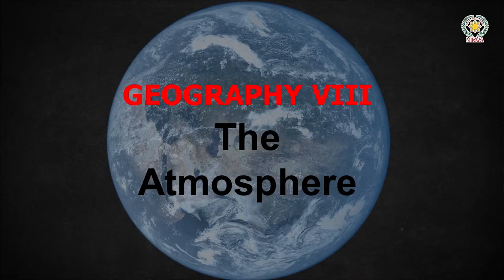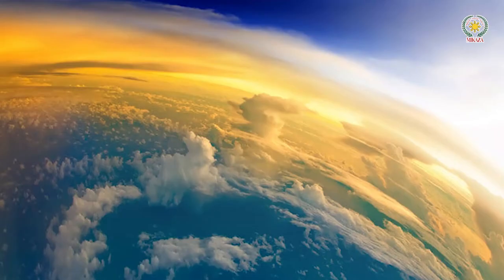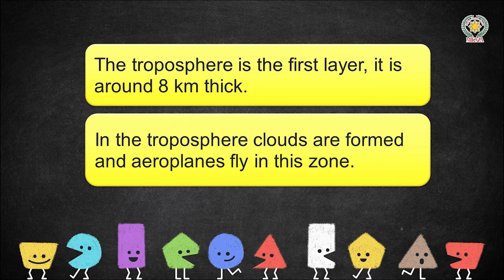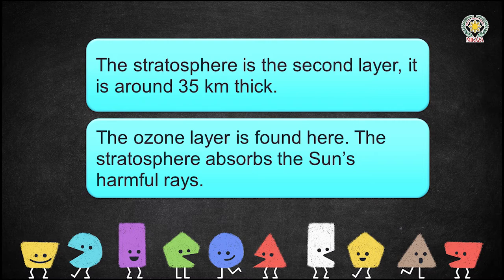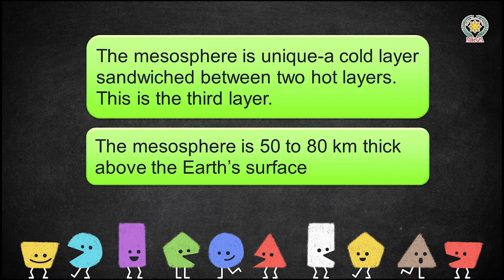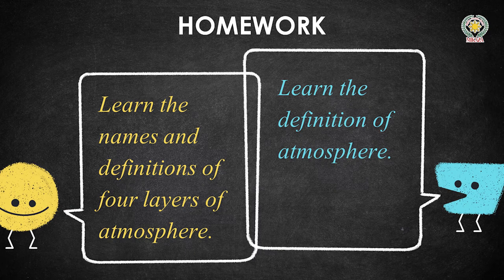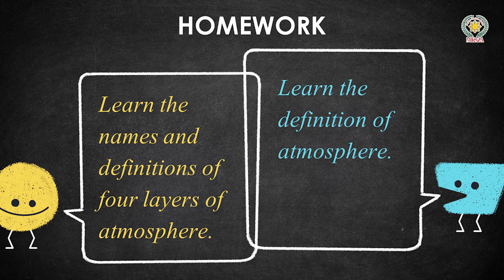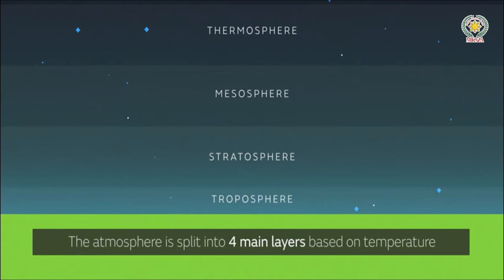The Atmosphere | Know Your World 8 | MIKAZA Phil Pak School Khairpur Mir's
In this video, we will cover Chapter 7: The Atmosphere from Know Your World 8.

Are you ready to experience the most innovative way of learning Geography?